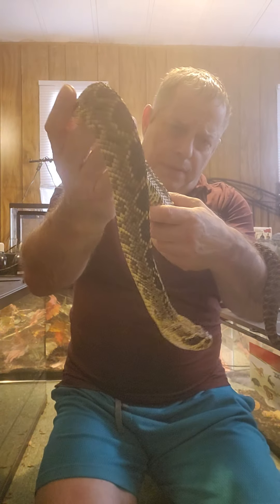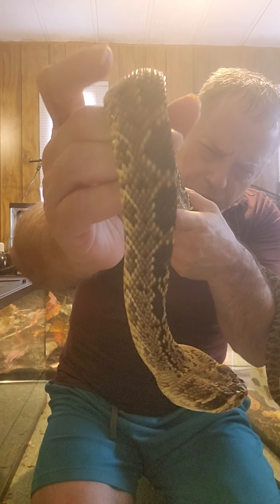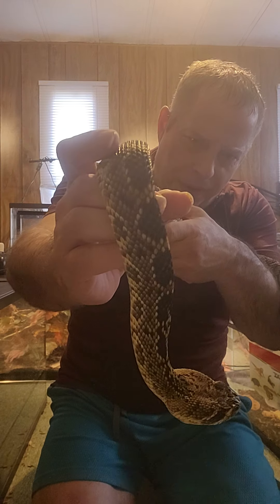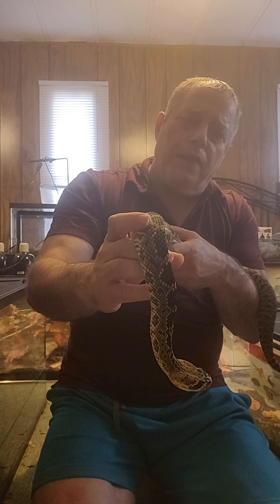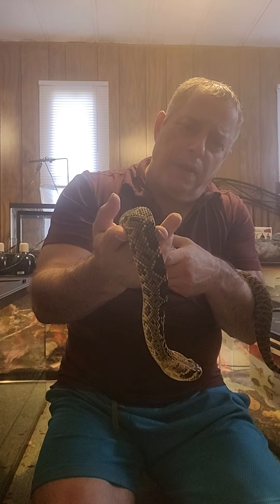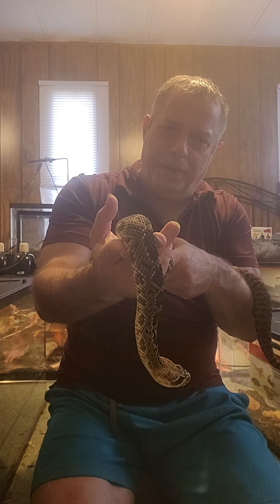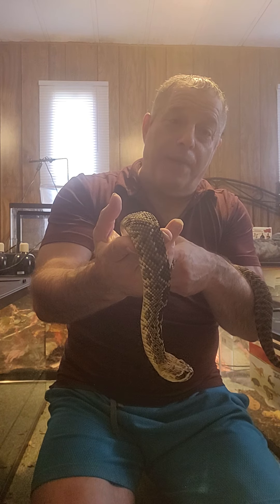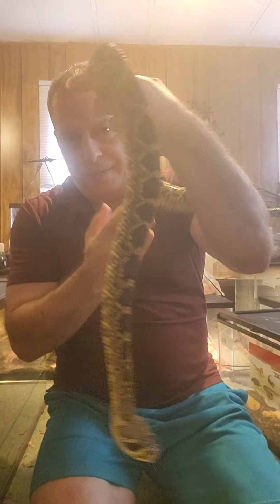Rattlesnakes are NOT all the same!!!